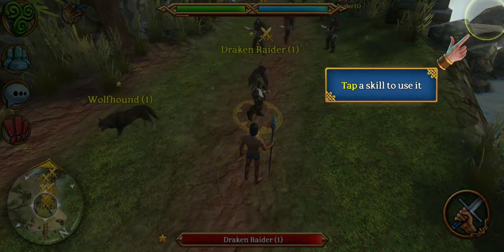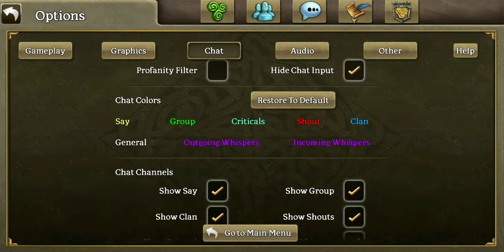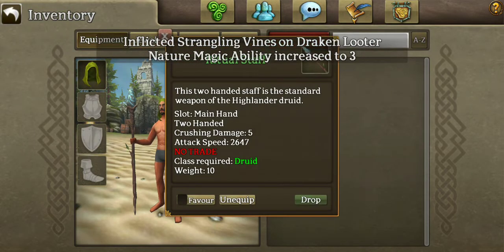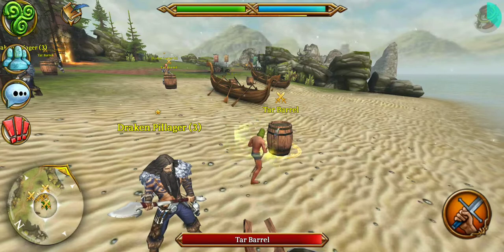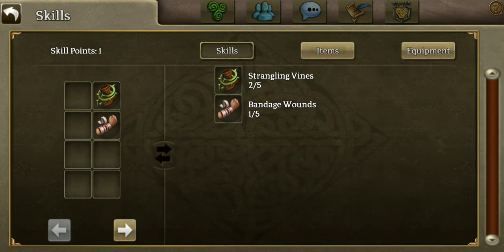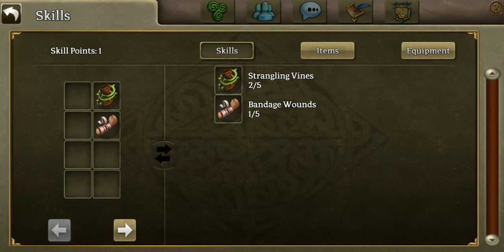Glitched starting quest? Celtic heroes may 2019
I started this video to do a tips and tutorial video about the starting quest line but I found that the starting quest is glitched since the last time I played it and probably only since the last update.